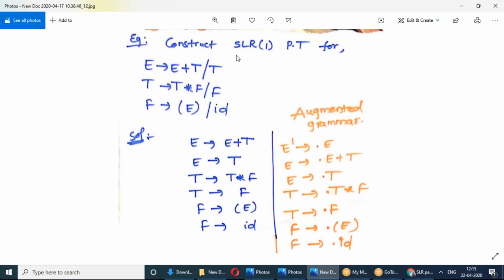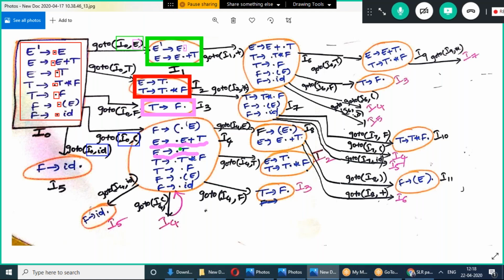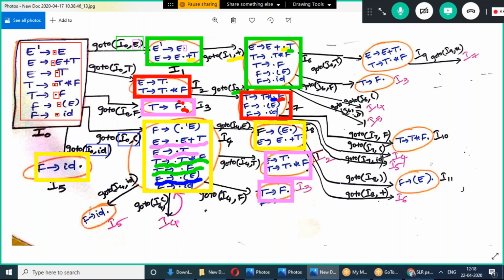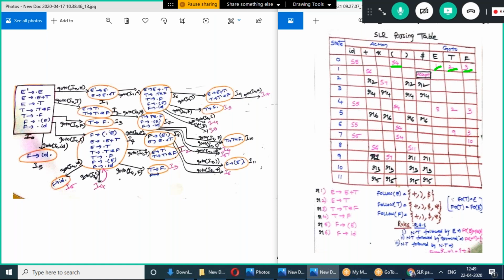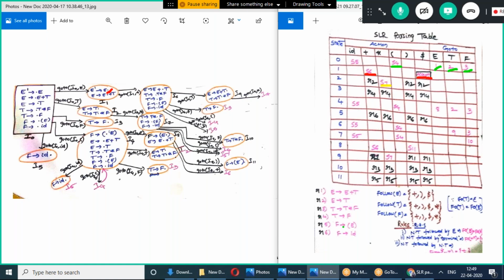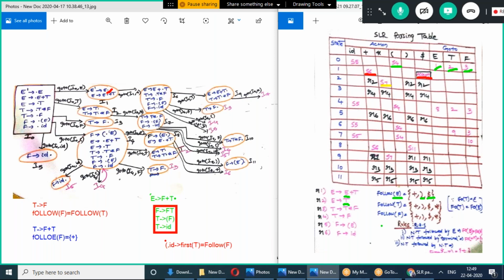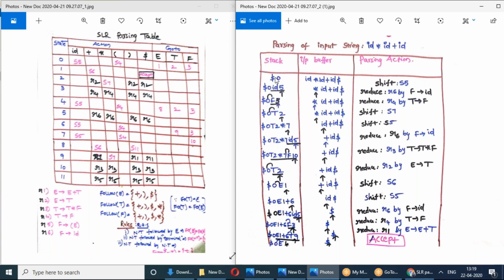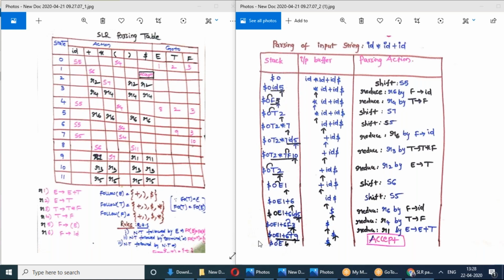SLR Parser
Construction of SLR Parsing Table and Parsing the string id*id+id